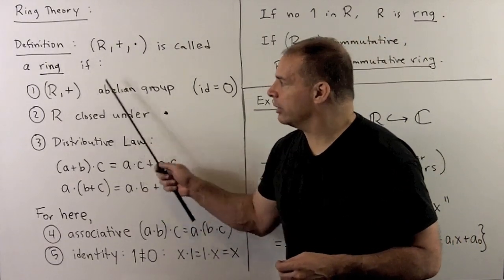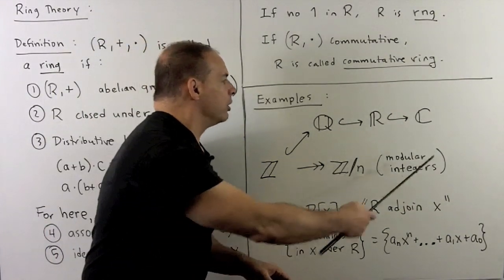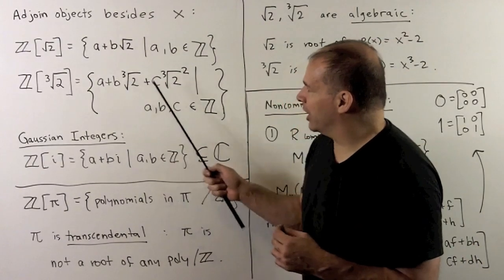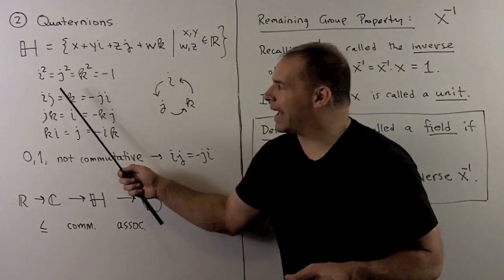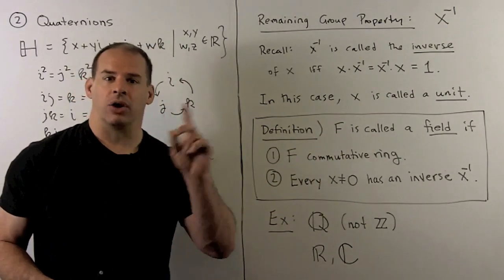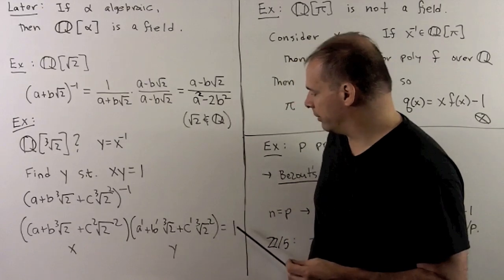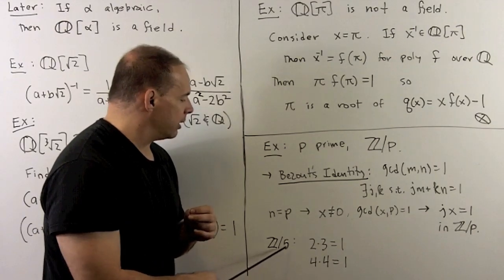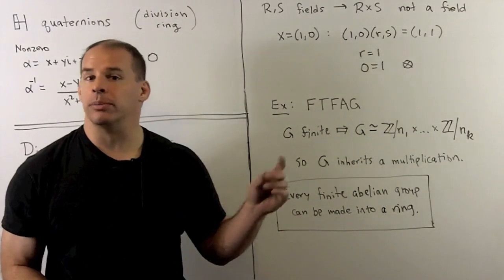RNT1.1. Definition of Ring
Ring Theory:  We define rings and give many examples.  Items under consideration include commutativity and multiplicative inverses.  Example include modular integers, square matrices,  polynomial rings, quaternions, and adjoins of algebraic and transcendental numbers.